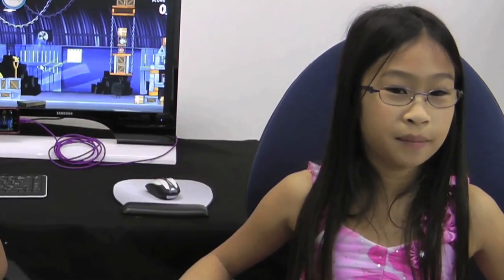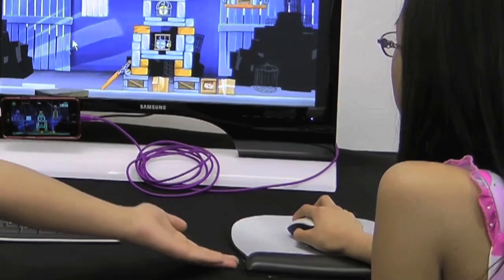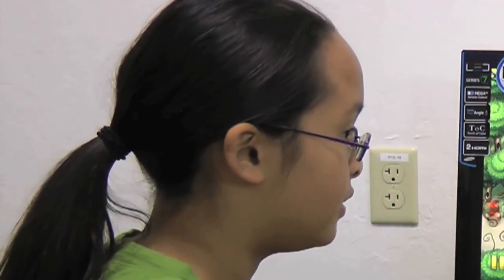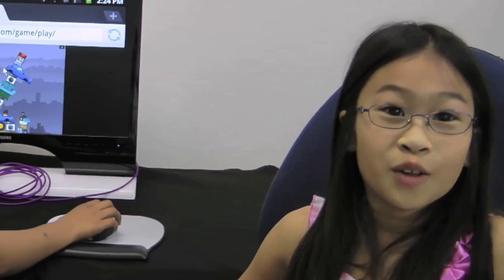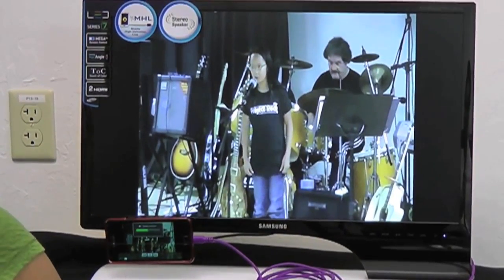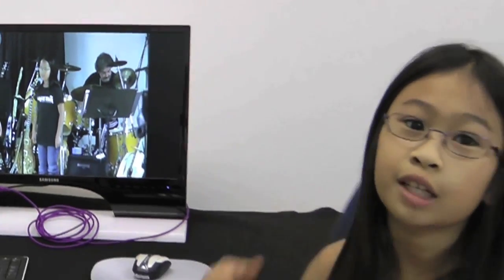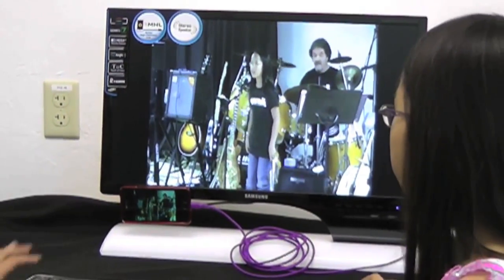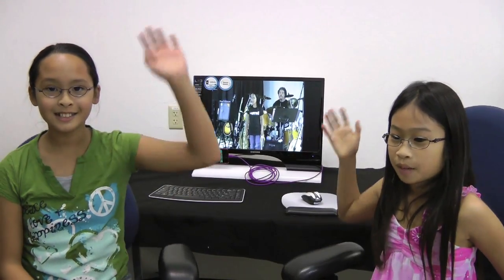MHL brings Mobile HD from your Android Phone to the bigscreen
Megan and Camille's first technology show demonstrating MHL capabilities.

They play Angry Birds , SumDog, Fieldrunners on a smart phone, however view it on a larger TV monitor.

THE MAGIC IN THE MIDDLE... MHL technology enables smartphones to output high-definition video and audio to HD displays through a single, thin cable that also charges your phone. Make your mobile HD.